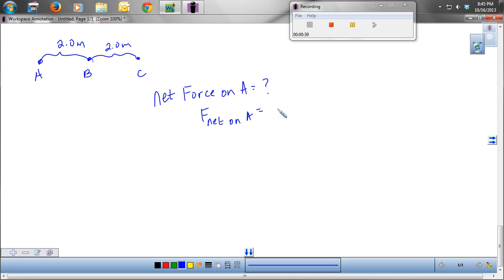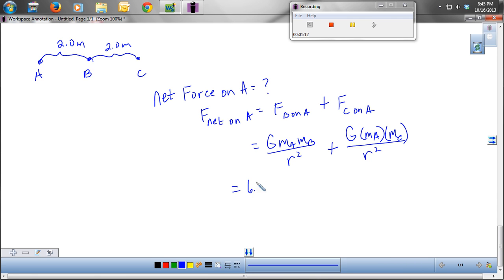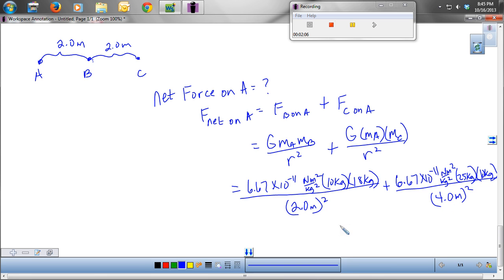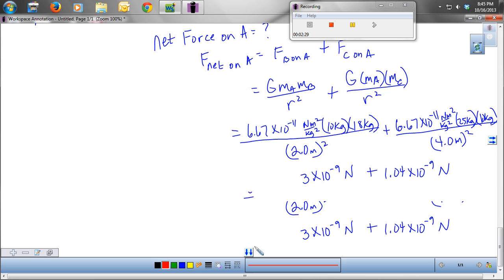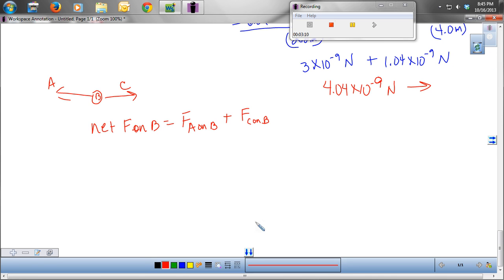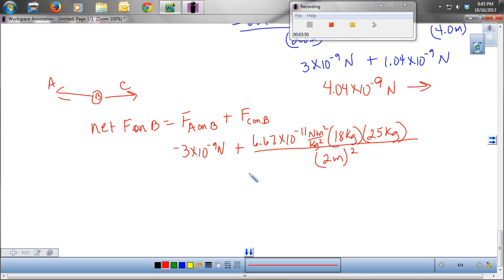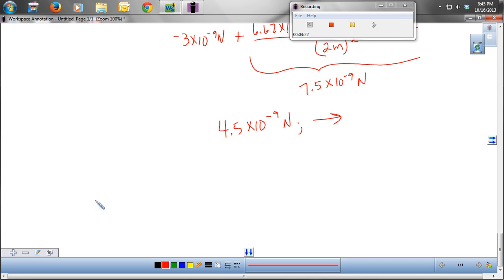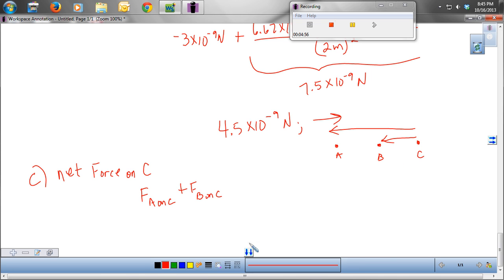Newton's Laws Practice Problem 9